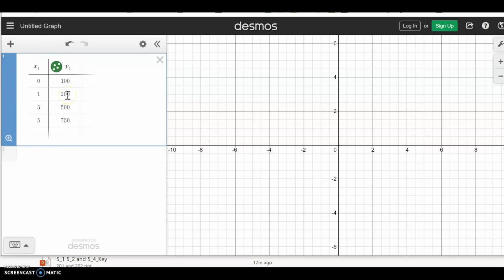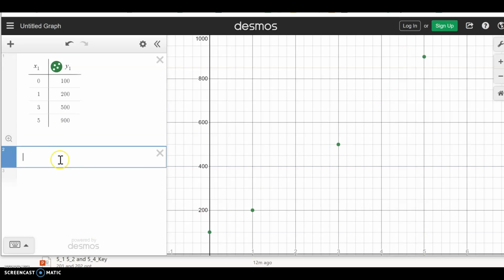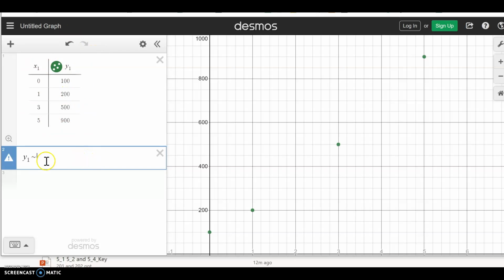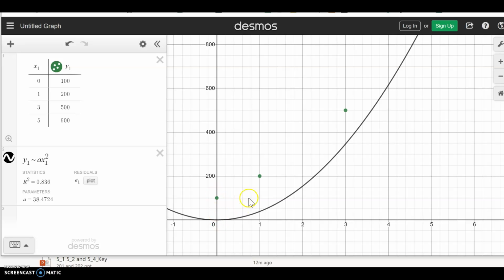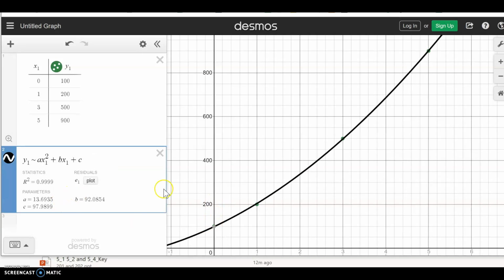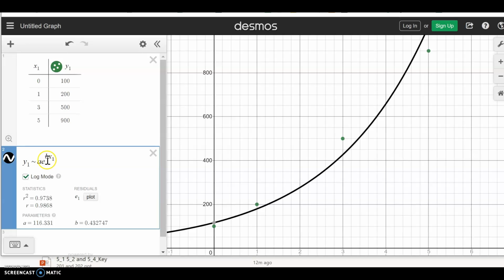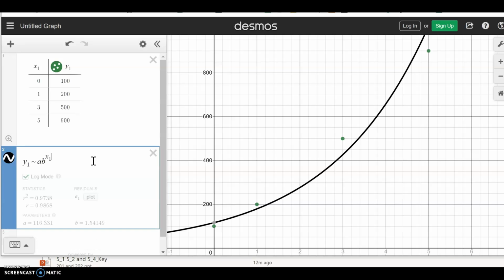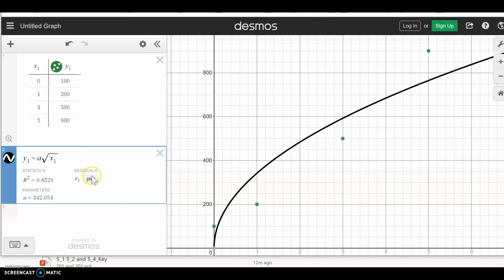Modeling in Desmos